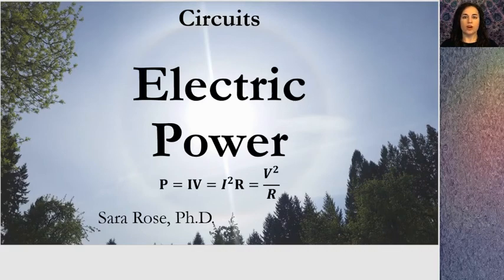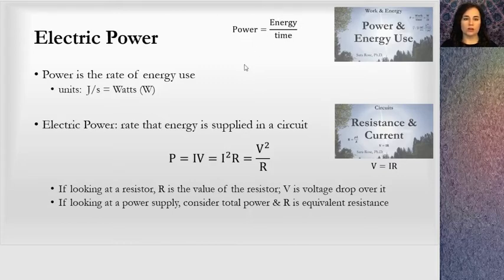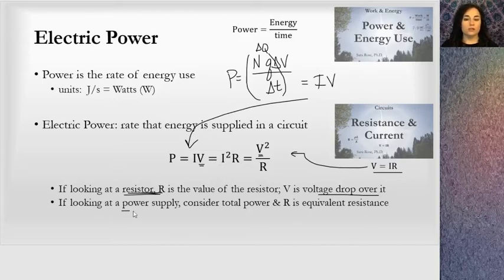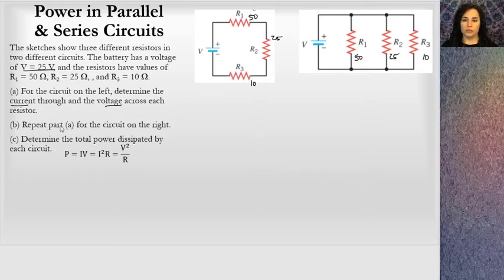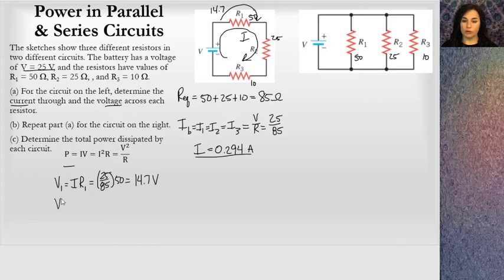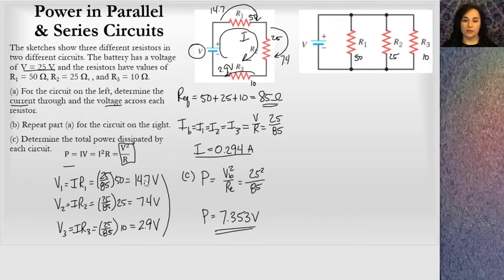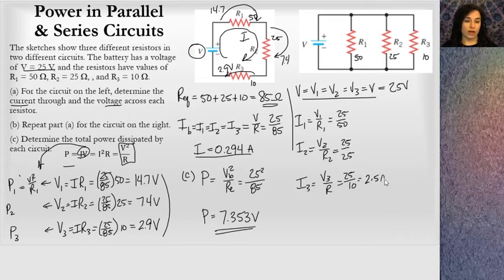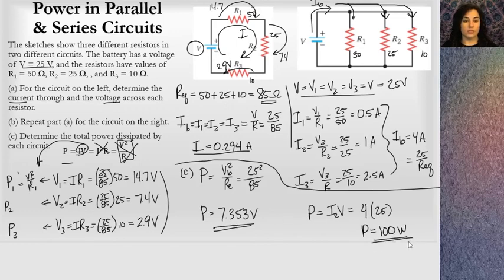Electric Power (Circuits)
A lesson covering Electric Power as well as its relation to resistors in series and parallel in an example problem, revealing why elements are connected in parallel for household circuits. Relevant to algebra-based General Physics curriculum.

0:00 Review Electric Potential Energy
1:09 Electric Power
3:58 Power in Parallel & Series Circuits (example problem)
12:06 Power for Parallel Vs Series Circuits & Household Circuitry

Coming soon
LC Circuits
RLC Circuits